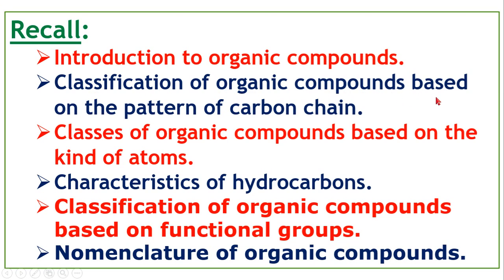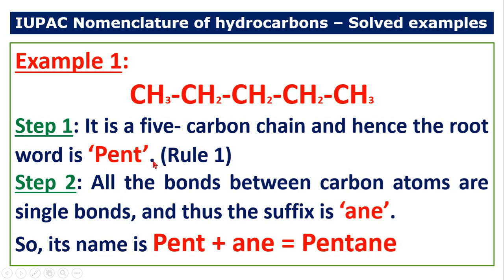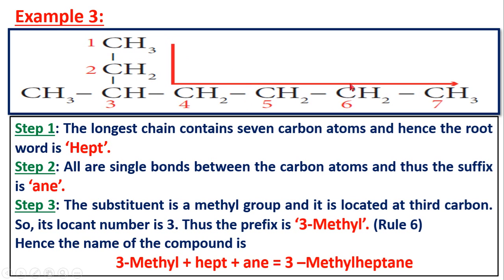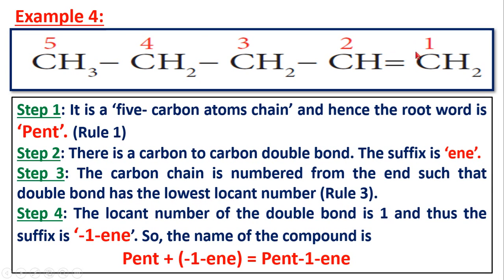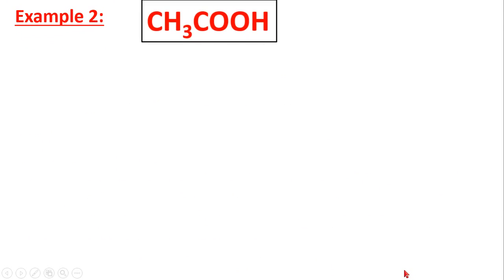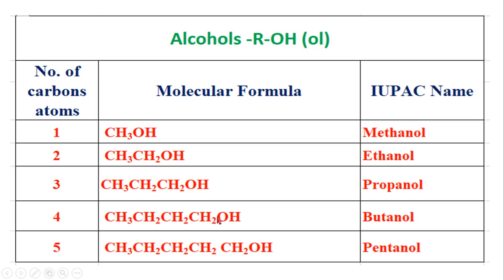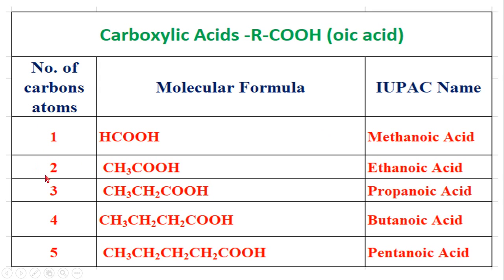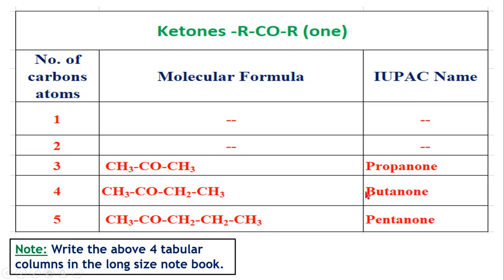10th Chemistry - Unit - 11 - Carbon and its compounds - Part-3.